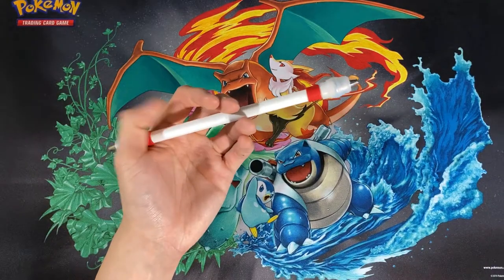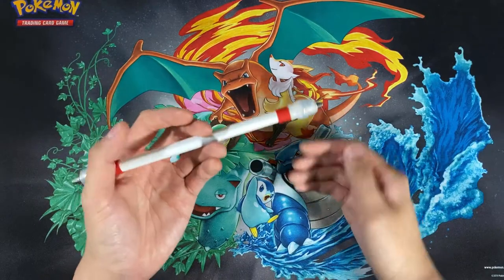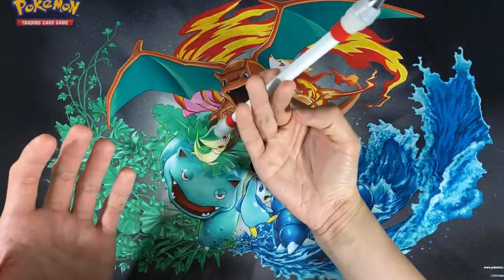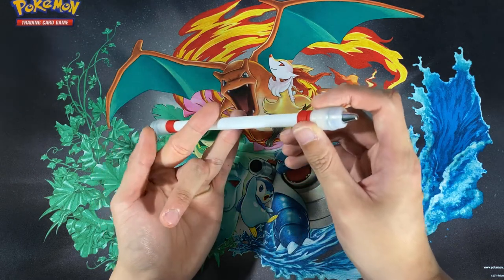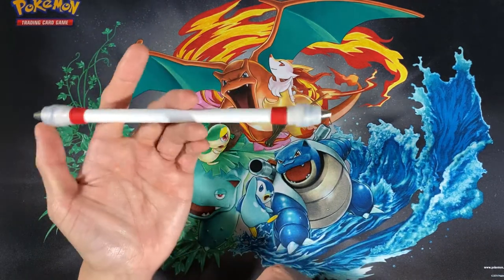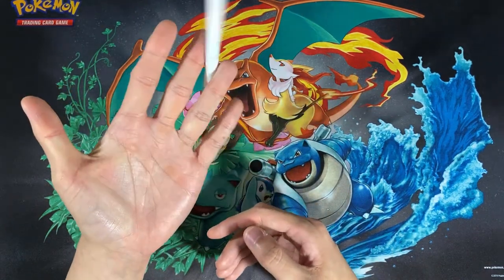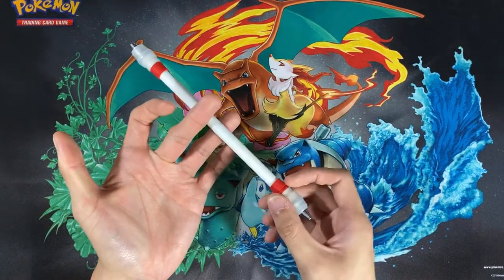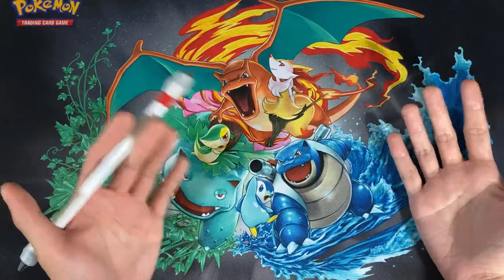How to do Sonic pen trick | Tutorial | Penspinning Fundamental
If you want to learn how to do the sonic pen trick, then this tutorial may be for you! It's one of the fundamentals in penspinning which is really important to learn!